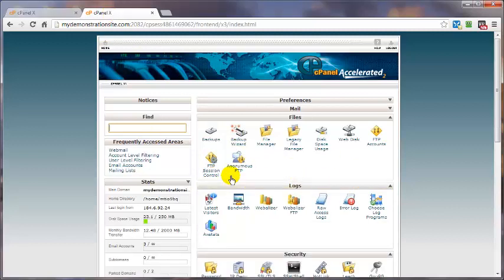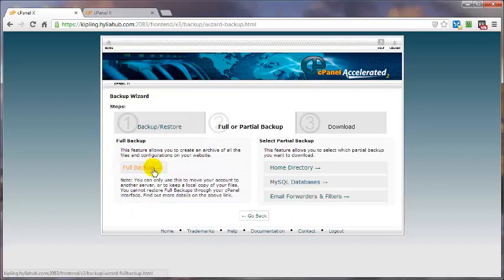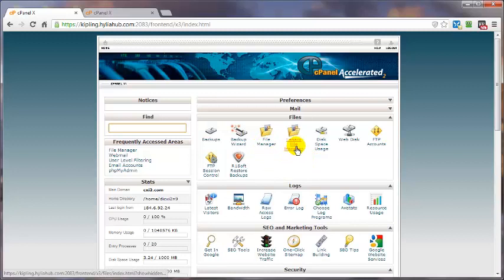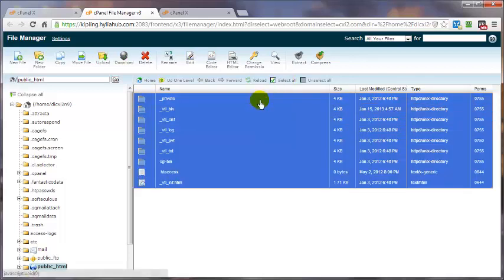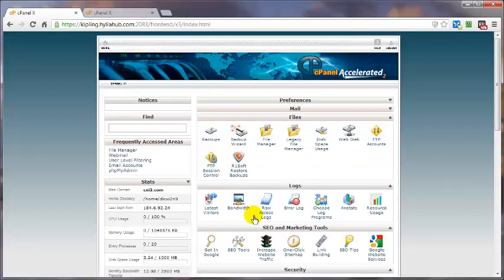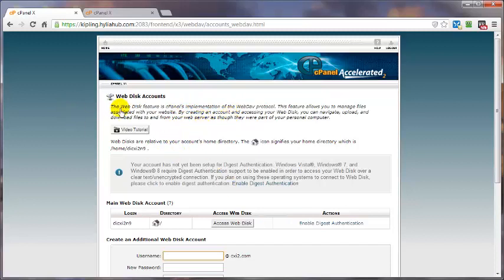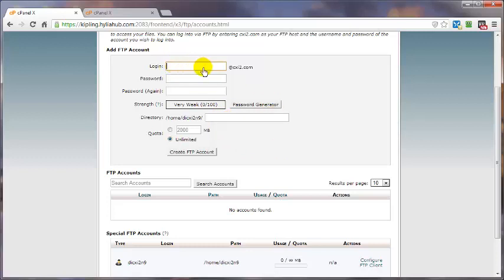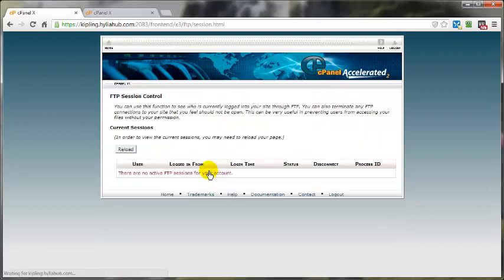cPanel Training the Files Panel